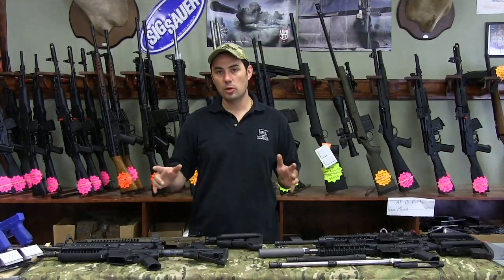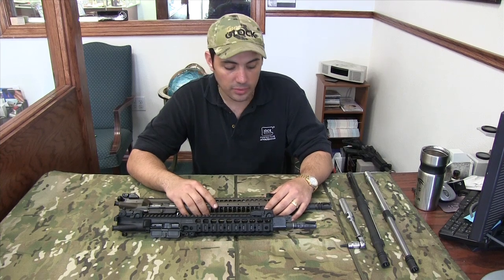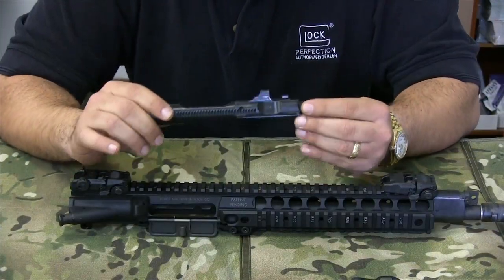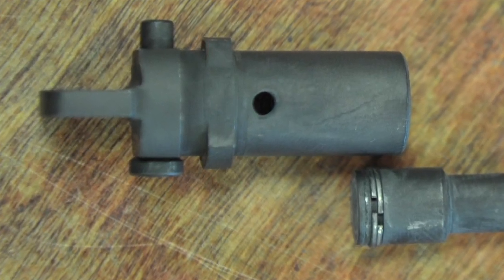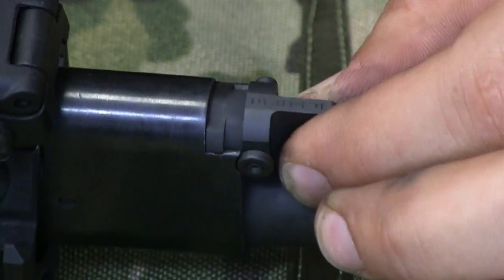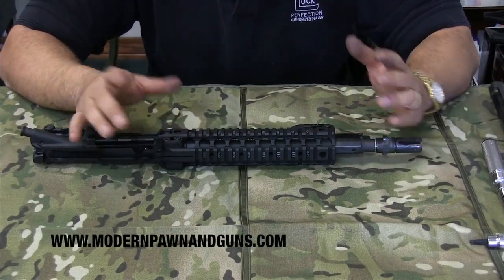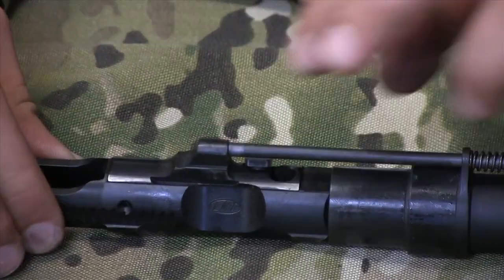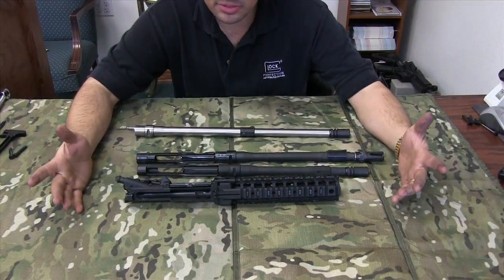LWRC vs LMT AR15 Short Stroke Piston Gun Comparison Review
This video is about LWRC vs LMT AR15 Short Stroke Piston Gun Comparison